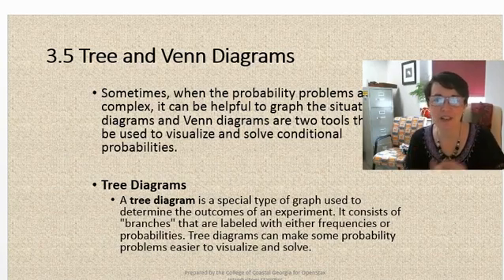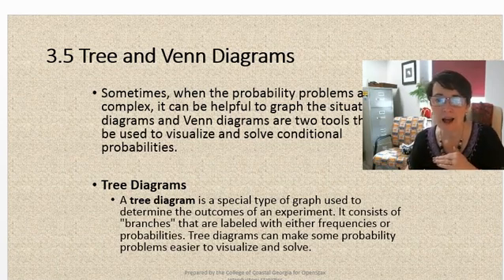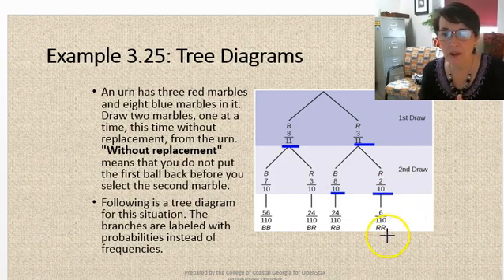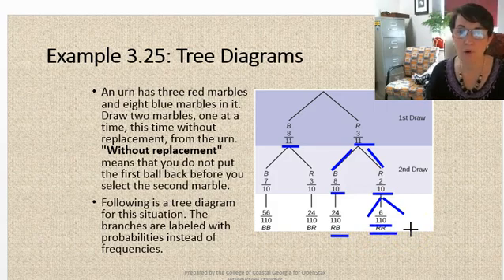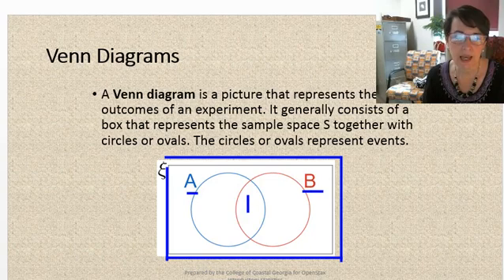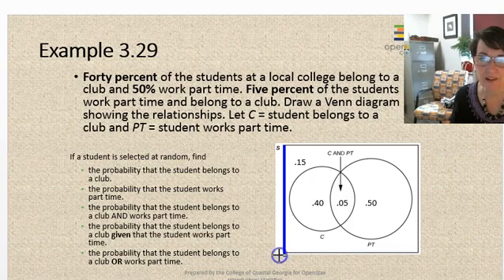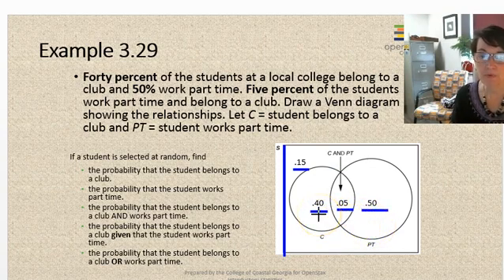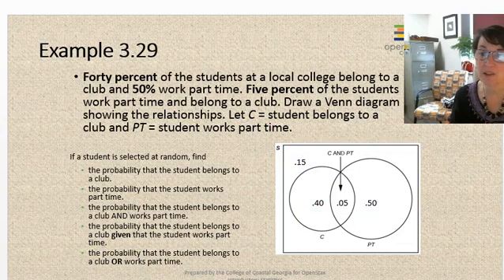3 4 stats